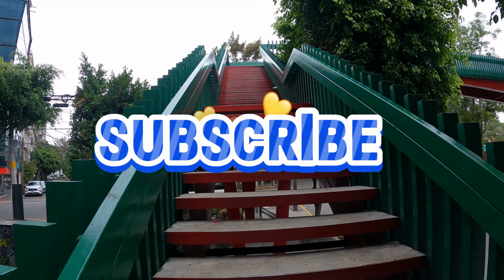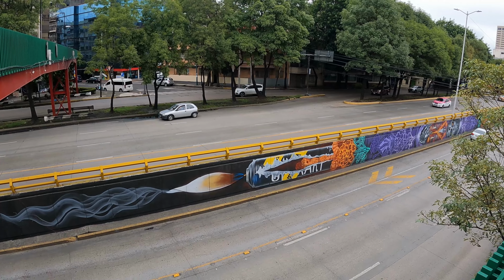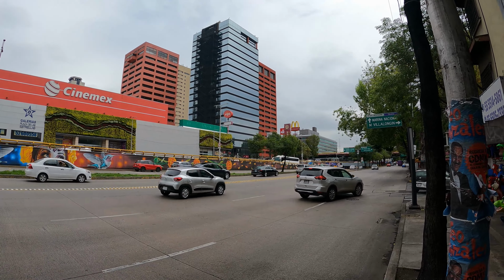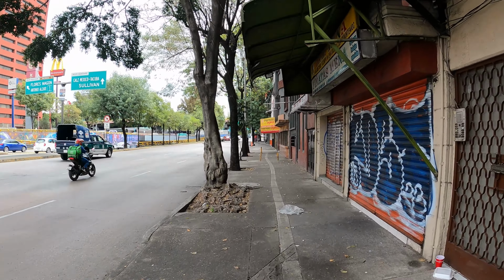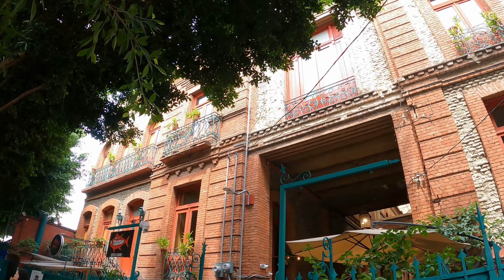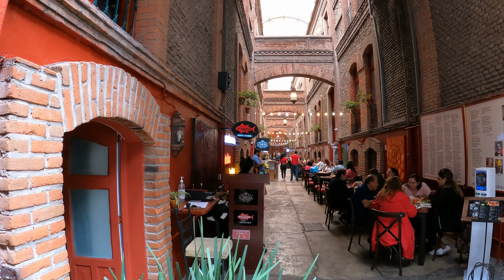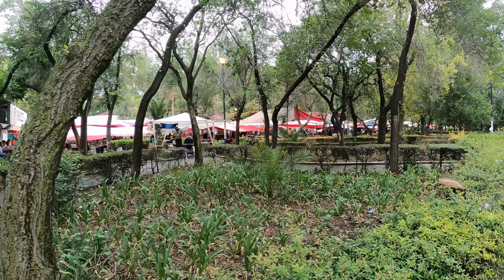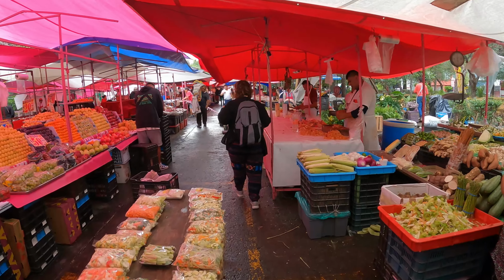Raw Real Mexico City Tour #2024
Hola friends!! 👋🏽👋🏽
Hope today finds you well. 🙏🏽🥰

 Links to our monthly budget videos and property tours below chicos.  ✌🏽⬇️⬇️⬇️⬇️
We traded in our snowblower and winter boots for shorts and flipflops! 🏖️🩴

In this vlog you can join us as we head out for our first full day in Mexico city.
We will walk downtown and meet George's mom and dad for brunch, you can then join us as they took us for a drive around the city for some sight seeing.  We then stopped at their home for good visit, though I never did do any recording as we were busy visiting. (sorry chicos) You can then join us as we make our way home.  We cut through a pretty big market, it was not very busy in the market.
It started to drizzle a little as we left the market, thankfully we always carry our raincoats and umbrellas.  I have left this video as natural as possible for you all to see exactly what we saw that day. ✌🏽💖
 I have put the links to the first 2 videos below chicos,  be sure to check them out if you missed them. ⬇️⬇️⬇️

We are 2 Canadians Jennifer & Darryle, we sold everything we owned and moved to Mexico.
We packed up 3 suitcases each and hopped on a plane with our 12 year Maltese bound for Cancun.

You can travel around Mexico with us as we stay at each location for approximately one year,  this way you can fully explore the area.  It will also keep our content fresh and exciting for us all chicos.
We will start in Merida area and work our way over to Oaxaca coast.  Next stop is Xalapa Veracruz. Come along on this journey with us friends. 🥰✌🏽

Here is a link to our monthly budget videos if you are curious about the cost of living in Mexico. ⬇️⬇️⬇️⬇️⬇️⬇️

If you find our content helpful or entertaining we'd truly appreciate your support, like & be sure to subscribe so you do not miss when we upload our next vlog, gracias mis amigos. 💖

Thank you for giving us a piece of your life 🥰
Please be kind to one another 😍
Cheers J&D ✌️🐶👫